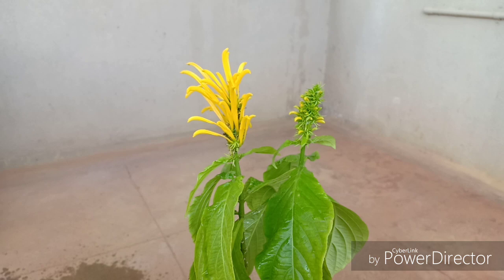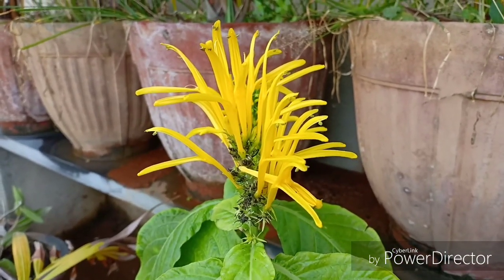How to take care of Justicia Umbrosa or Brazilian Plume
🌞 Partial Sun (North/East or West)
⛲ No overwatering - water every day during summer, reduce during winter
🌱 Add compost twice every month during the summer months
Potting mix - 50 pc Sand, 40 Garden soil and 10 pc Compost

🌺 Flowering - usually summer blooming, but started blooming in my garden in the month of December